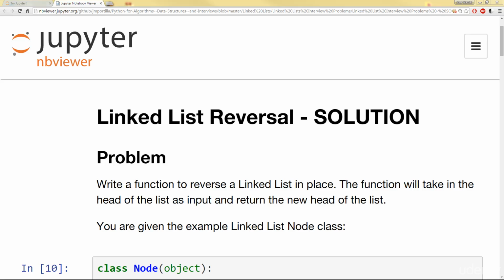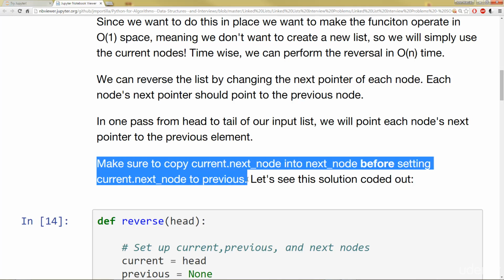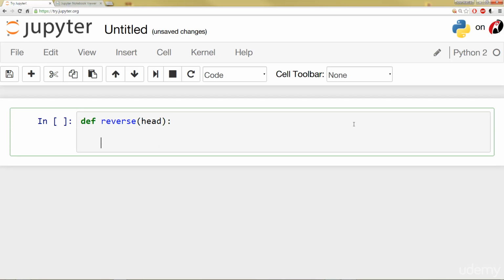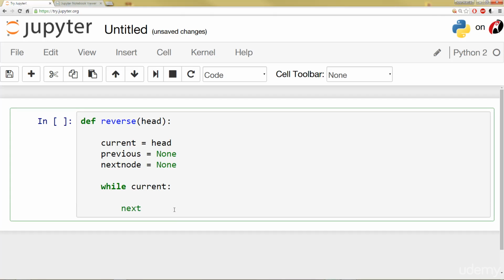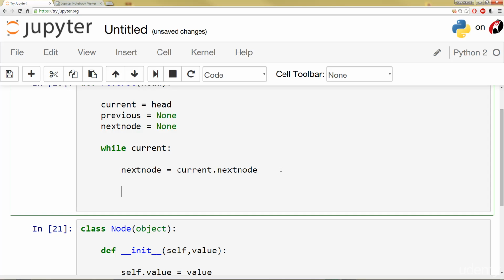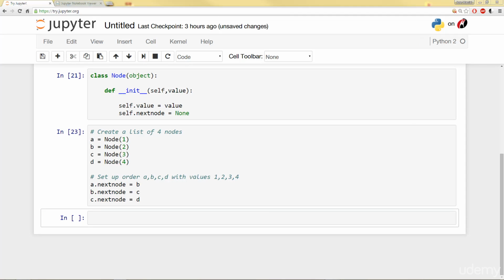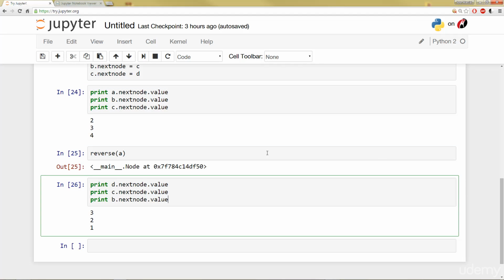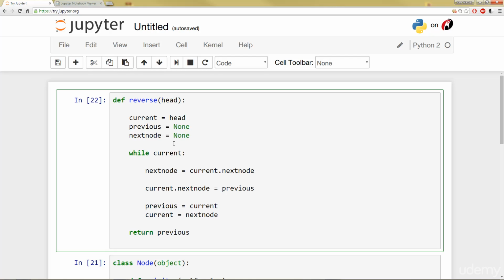088 Linked List Reversal Interview Problem SOLUTION